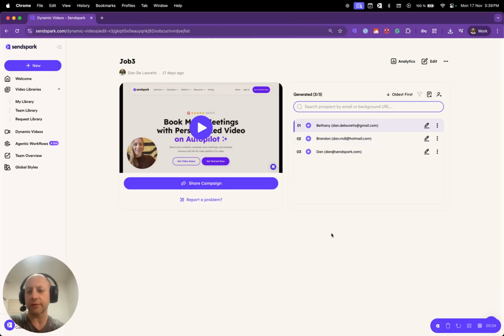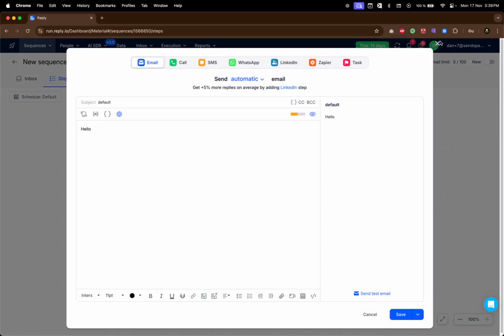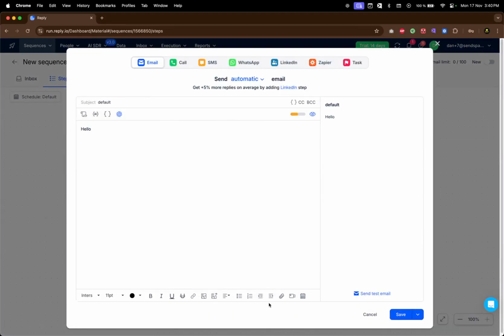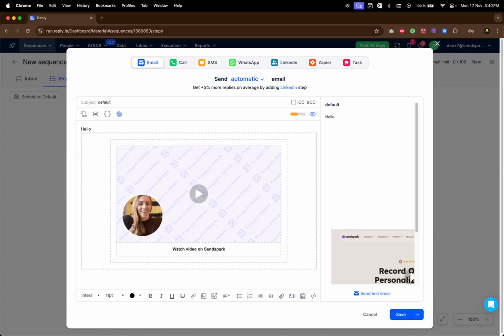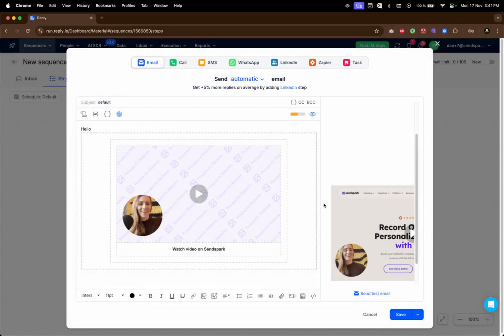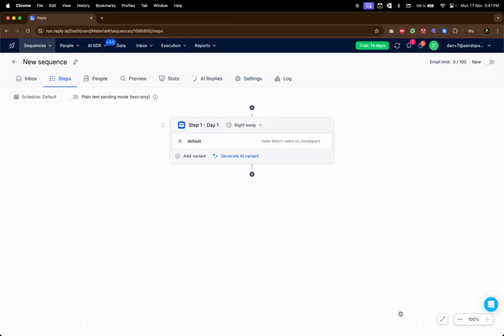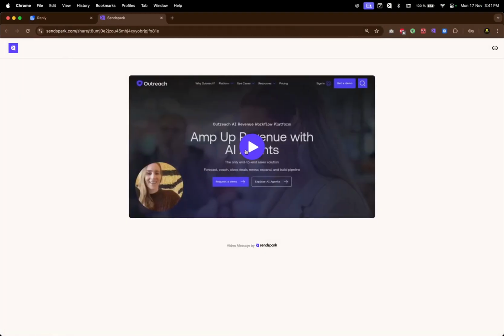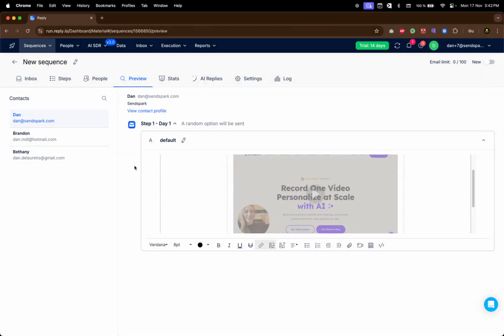Reply - Generate Videos Automatically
Sendspark + Reply: Learn how to send dynamic videos